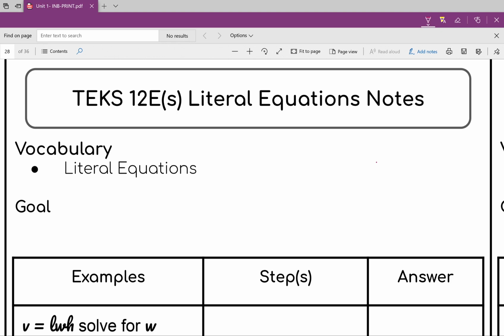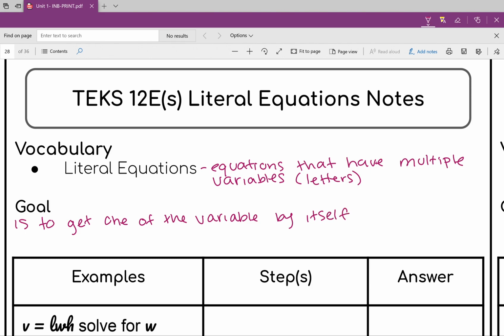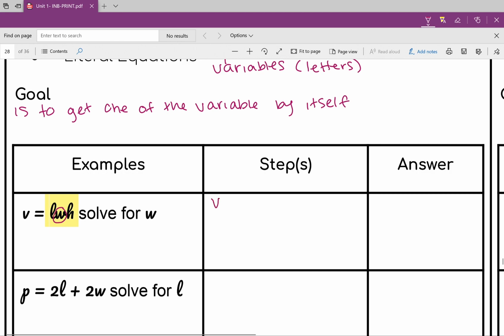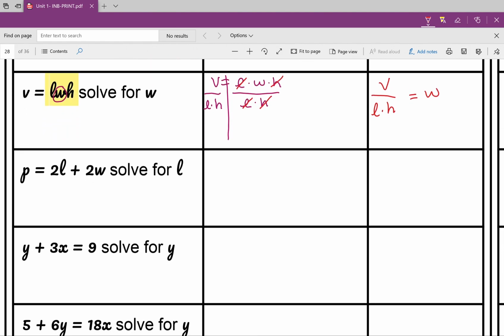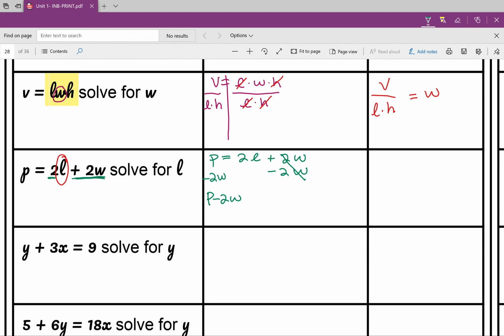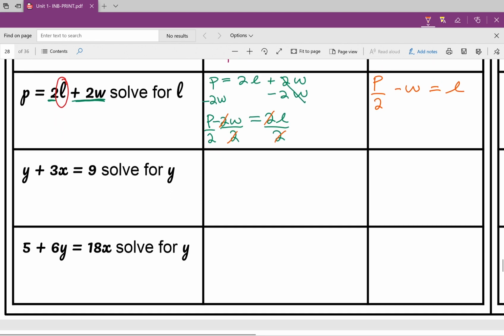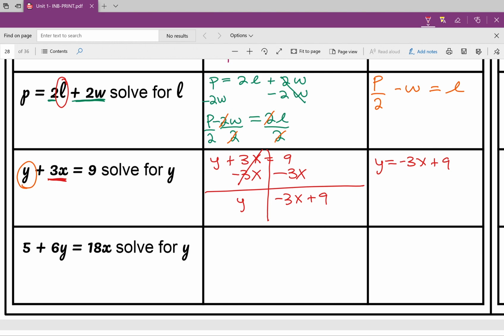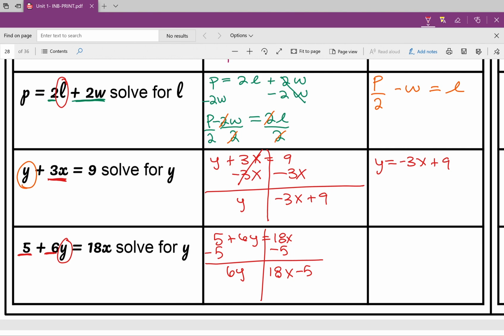TEKS 12E(S) Literal Equations Notes